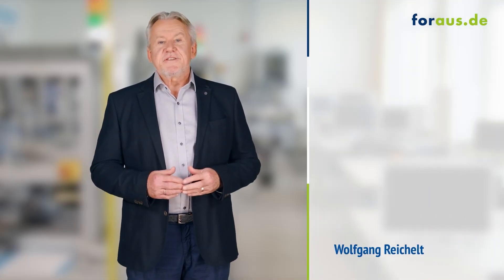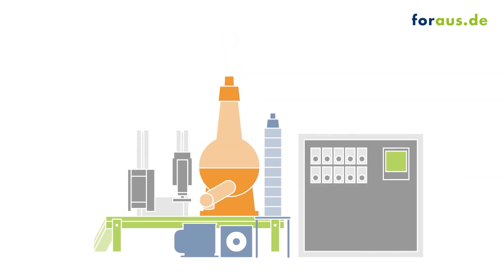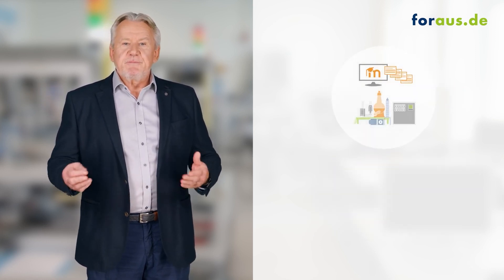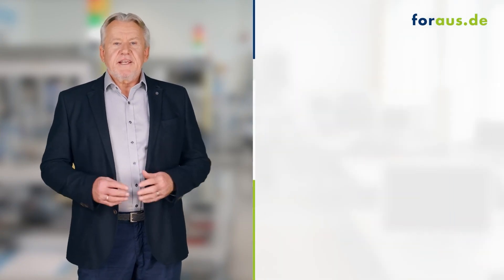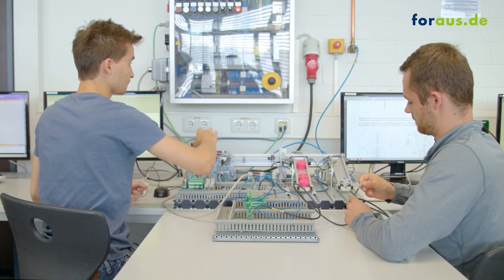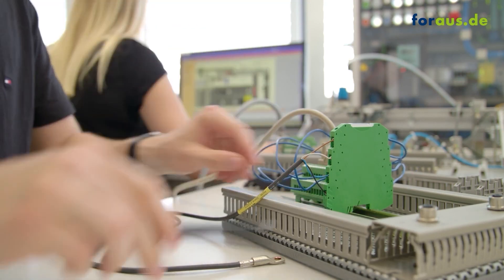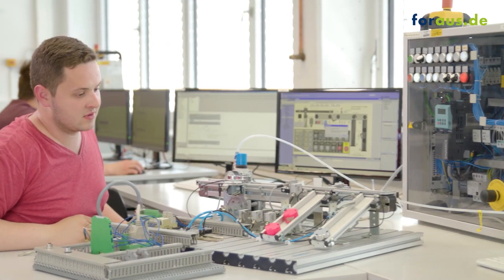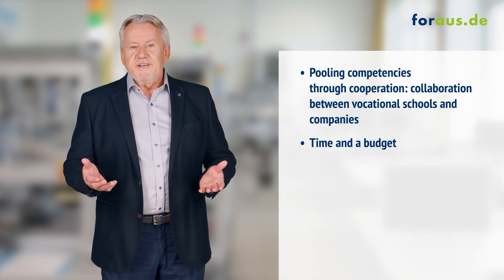Smart Factory - Industry 4.0 in Vocational Education and Training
Teaching the complex interrelationships of Industry 4.0 in vocational training places new demands on training staff and makes modern teaching concepts necessary. At BBS 2 - the „Vocational School 2" - in Wolfsburg, this has led to a conceptual change in the vocational training of automation and mechatronics technicians.
In this deductive approach (from general to specific), the training begins with a digital overall system that serves as a model for professional action. System interrelationships, structure, modes of operation, malfunctions and problem solutions can be taught, learned and discovered using the model of a smart factory as an example. Based on this, the individual components and subsystems can then be understood and comprehended within the overall system.
In the classroom, the complex technologies and processes of Industry 4.0 become tangible in the truest sense of the word. Here, trainees for automation technology and dual students have developed and built a compact smart factory filling system themselves. It works with the same technical components as a production plant in industry.
To support the young people's independent learning, the trainees have developed a learning platform, which also serves the cooperation between training, school, production and industry partners.

The video clearly shows how the didactic-methodical concept is implemented in Wolfsburg and aims to give trainers ideas for their own training practice.